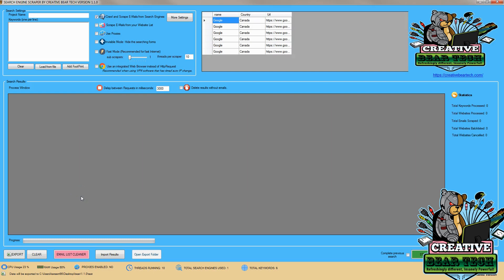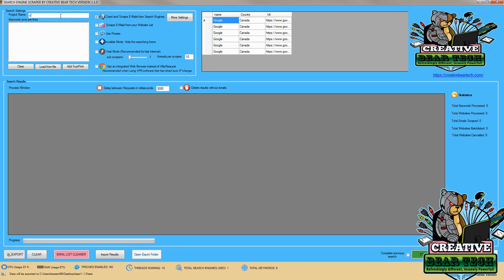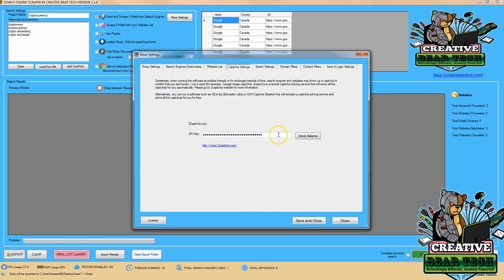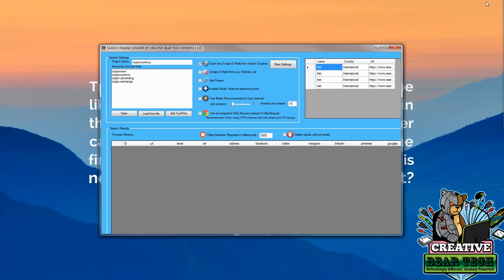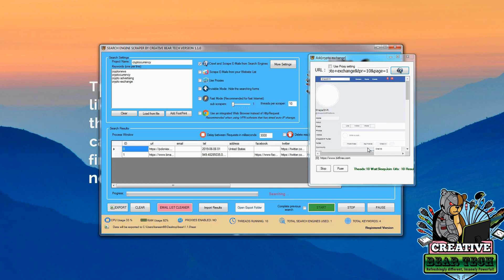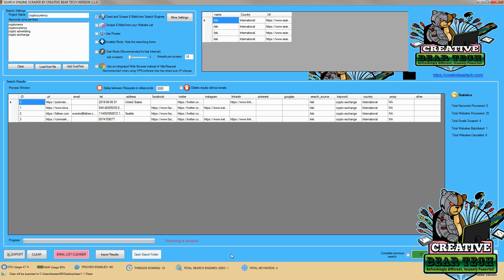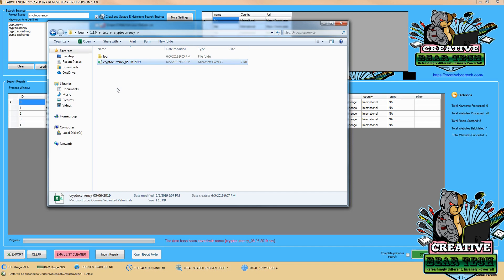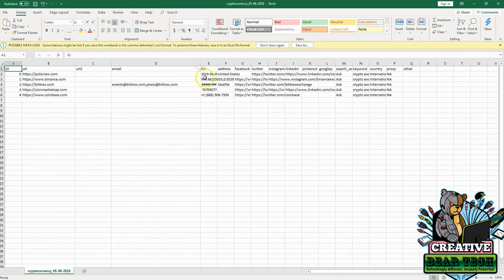ASK Search Engine Scraping Software and Email Extractor by Creative Bear Tech